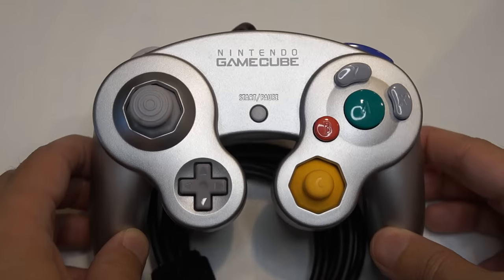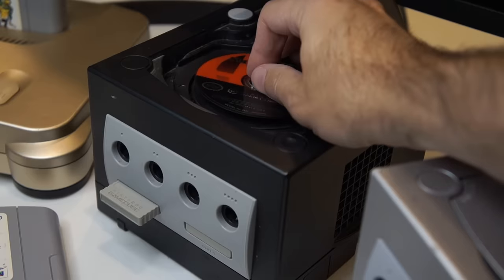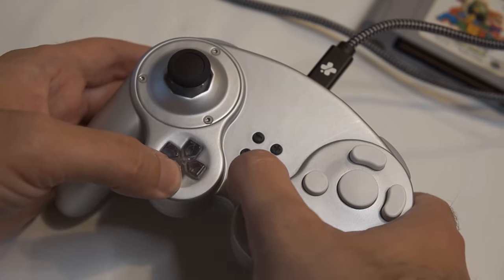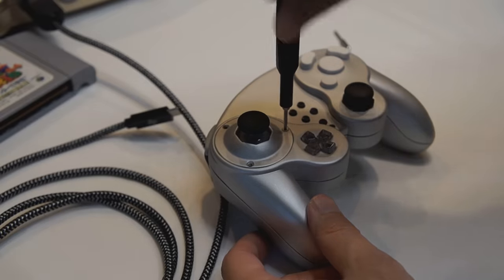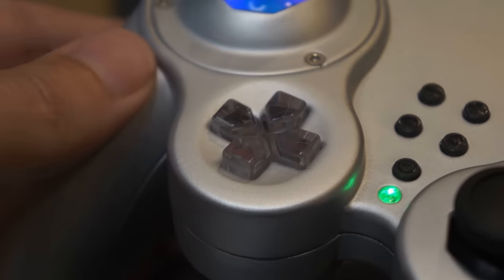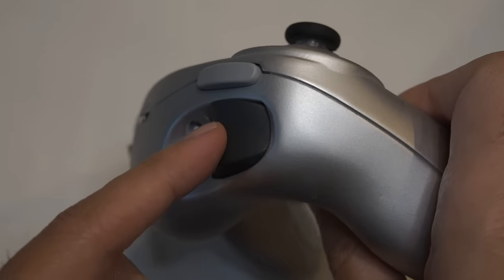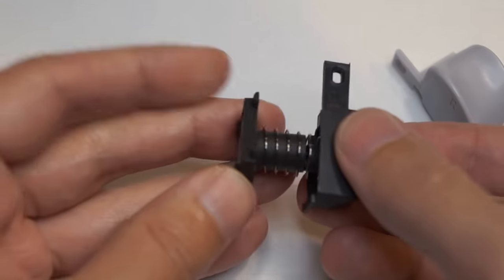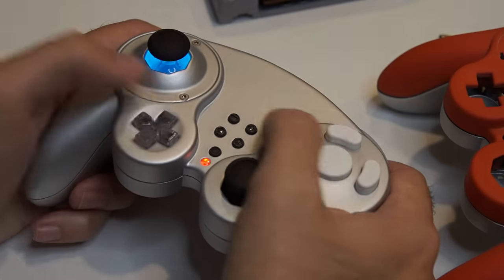GameCube Fans, This Controller Changes Everything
In this video we show you a first look at our GC Ultimate Controller Kickstarter video.

Kickstarter Launches September 16th!

| Music credit |
@ZaneLittle  :D